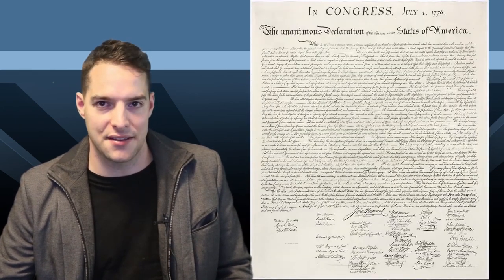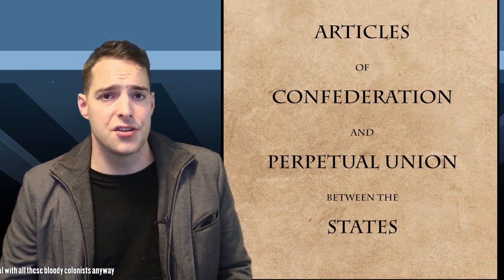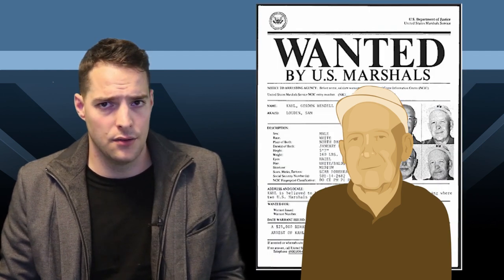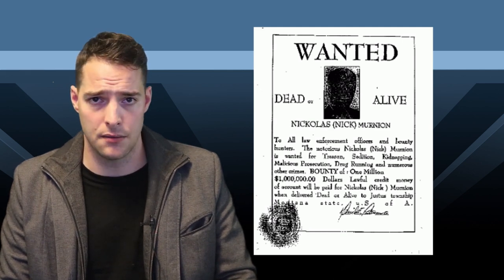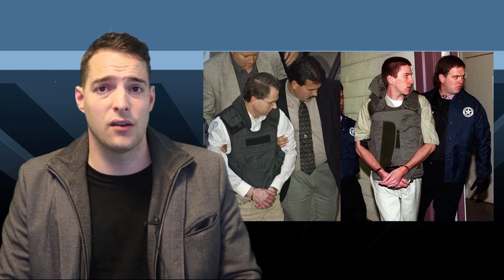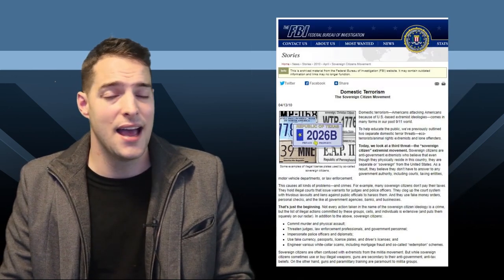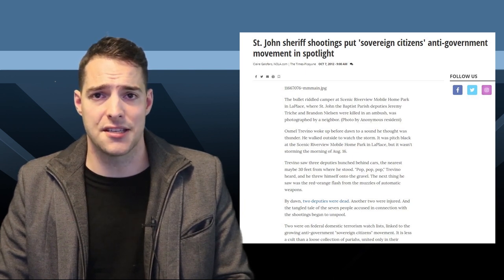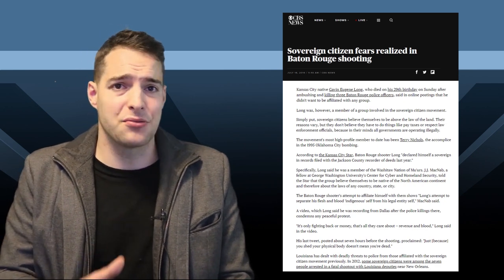The History of Sovereign Citizens (Abridged)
Send me sovereign citizen arguments you want me to debunk!